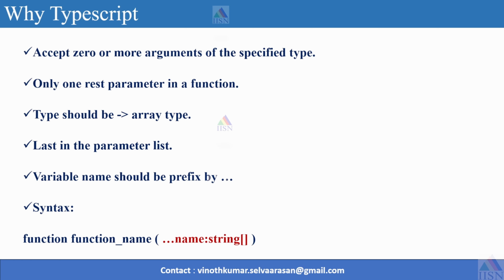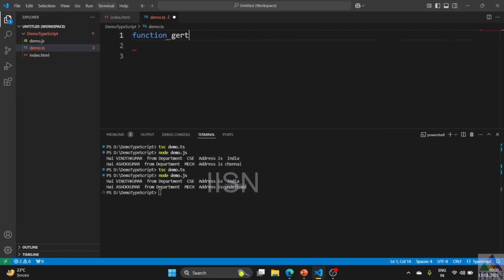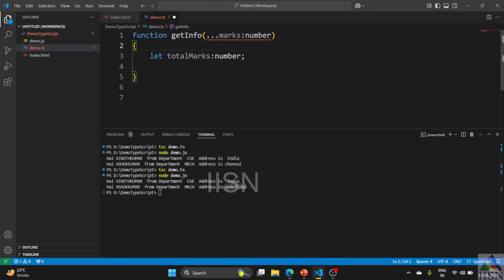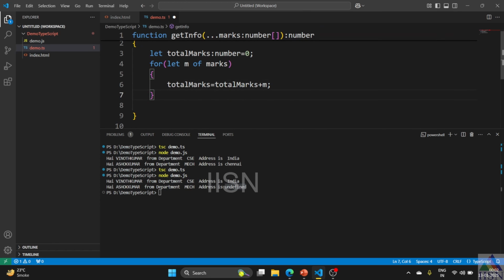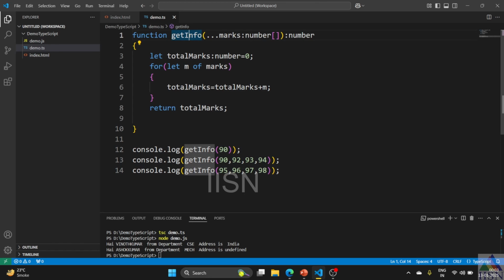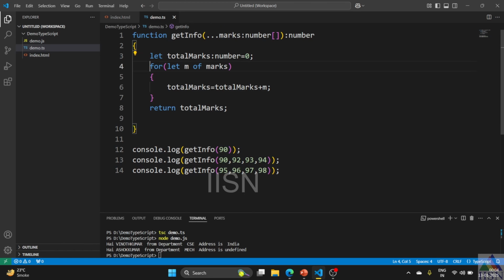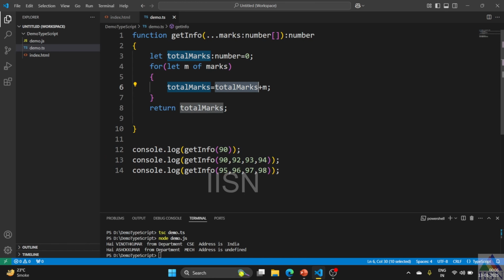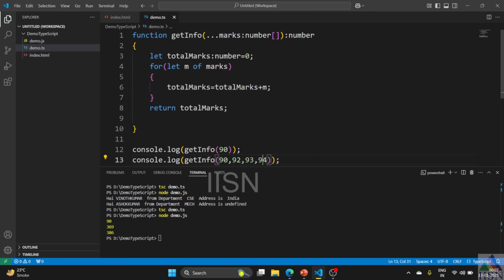Mastering Rest Parameters in TypeScript: Complete Tutorial | Part 5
In this TypeScript tutorial, we’ll dive into Rest Parameters, a powerful feature that allows you to handle an indefinite number of function arguments. Learn how to use rest parameters to write more flexible and concise code in TypeScript, and discover how they can improve your function handling.

What you’ll learn:

What are rest parameters in TypeScript
How to define and use rest parameters in functions
The difference between rest parameters and traditional parameter handling
Best practices for working with rest parameters in your TypeScript code
By the end of this video, you'll be able to handle multiple arguments effortlessly and take full advantage of rest parameters in TypeScript.